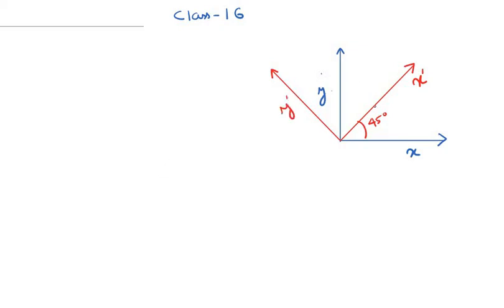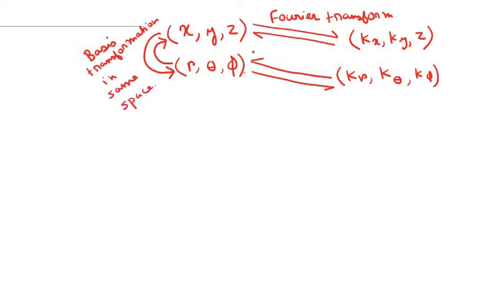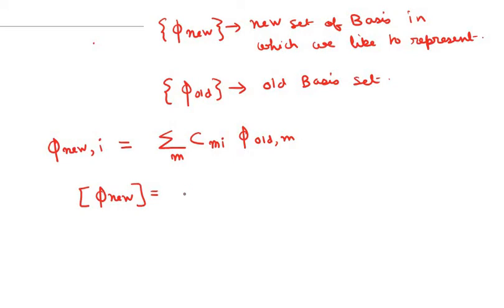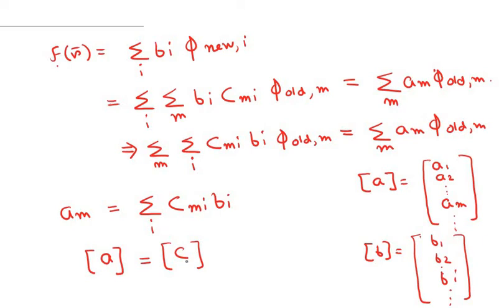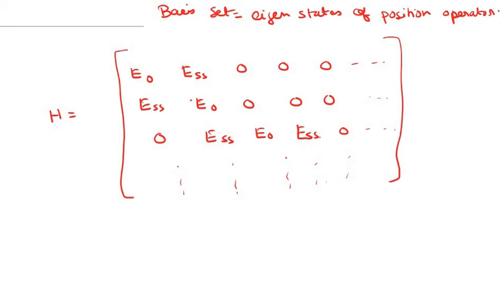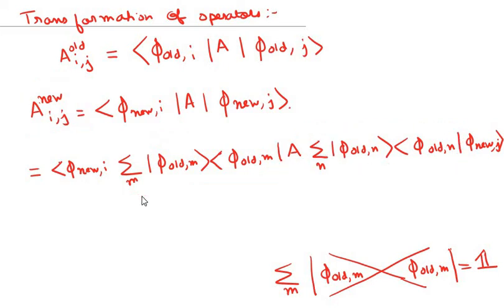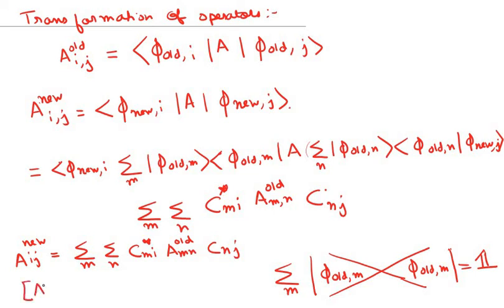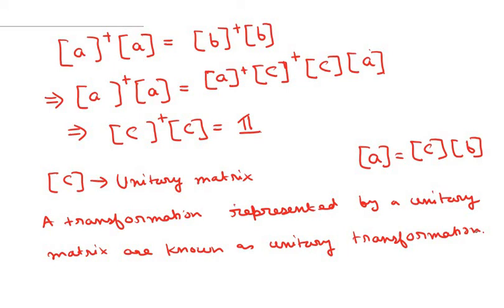Class 16: Basis change and unitary transformations